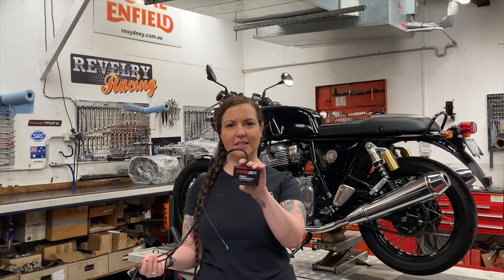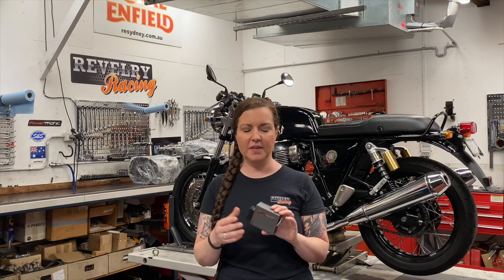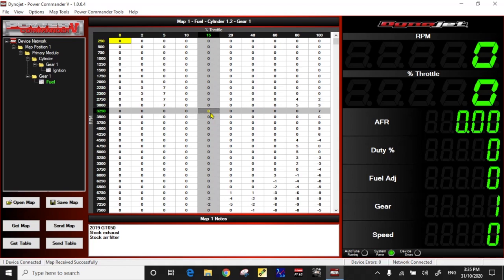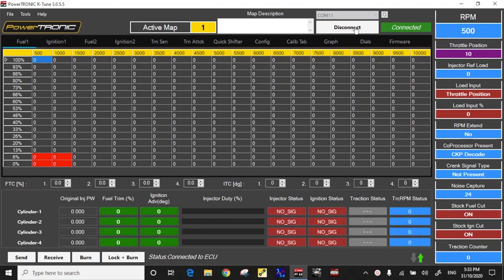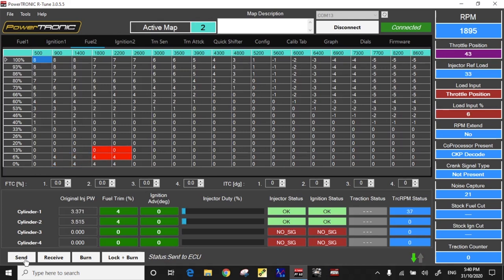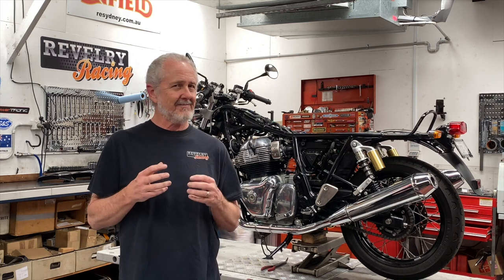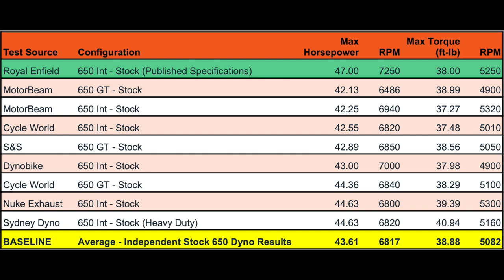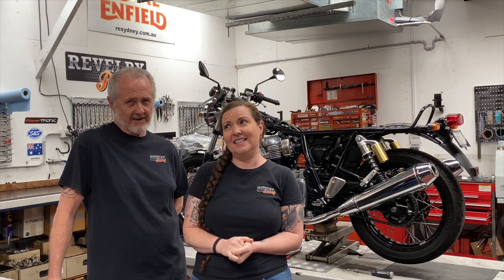Episode 5: EFI Tuners Part 2 - Royal Enfield 650 Twin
Tuners for the Royal Enfield Interceptor and Continental GT

Episode 5 of our Royal Enfield Twin 650 Performance Series
Tuners - Part Two  How to install your tuner and what results you can expect.

Time Stamps:
0:00 Opening
0:11 Intro and Updates
1:19 Power Commander 5 Components & Function
2.53 Powertronic Components & Function
5.12 Install and Software DynoJet Power Commander
10.03  Install and Software Powertronic
16.21 Ignition Timing
19.34 Rev Extenders
21.39 Testing and Tuning - the results
25.03 Will Wheelie
25.06 Closing and Next Weeks Topic

Enjoying our videos and want to support us?